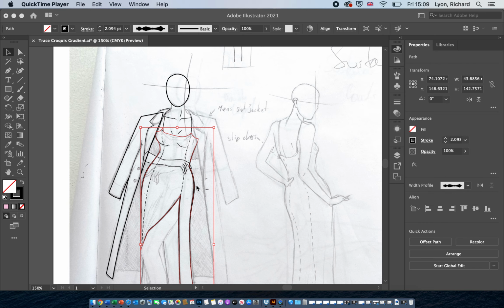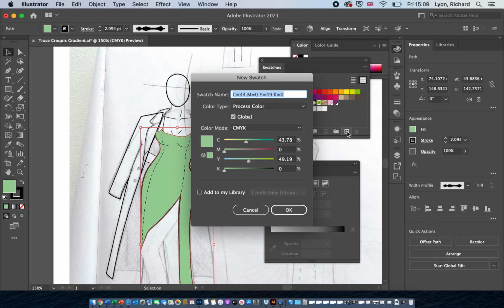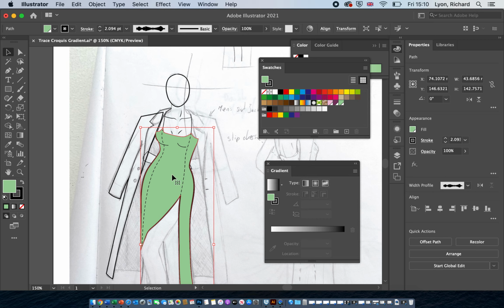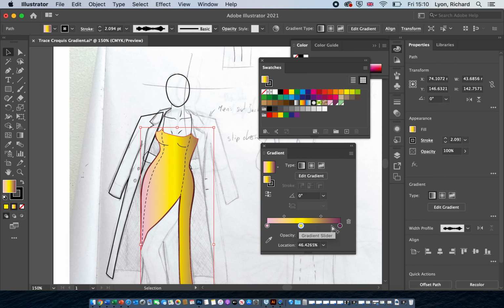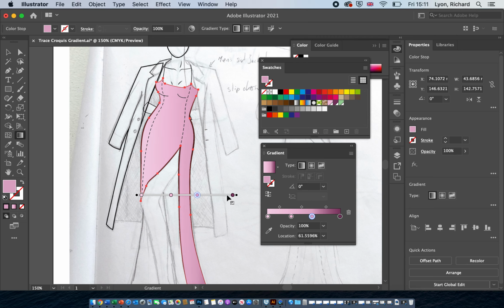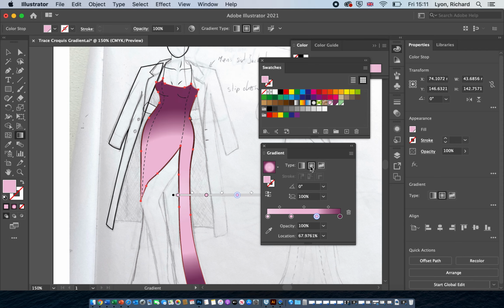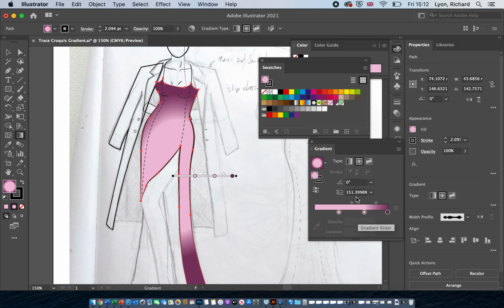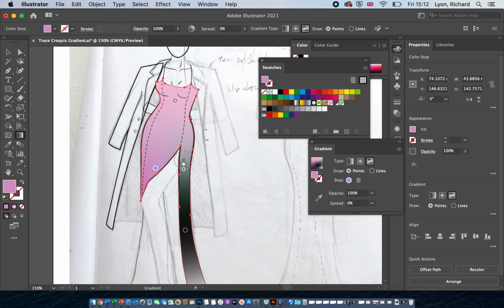6 Adding Gradients